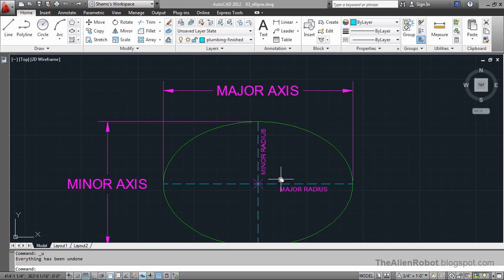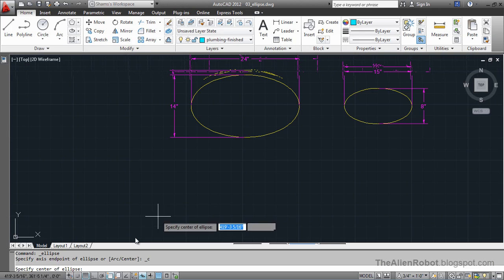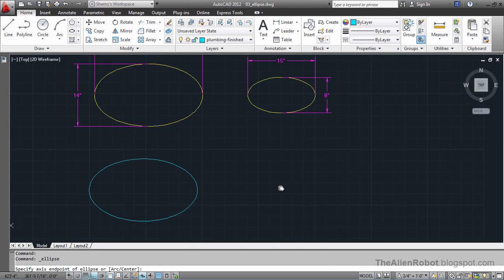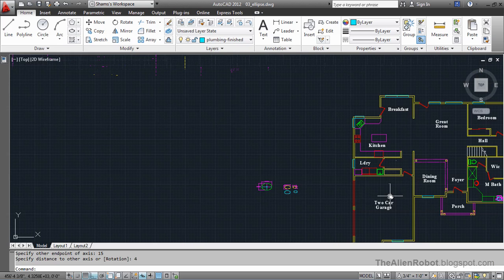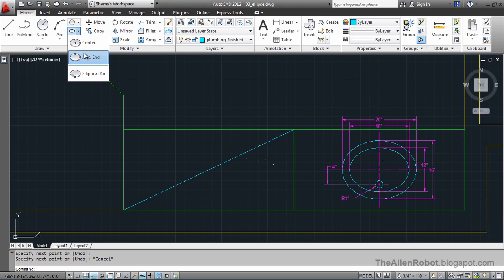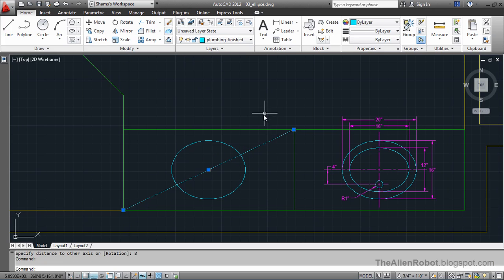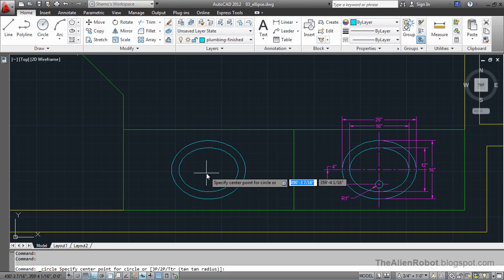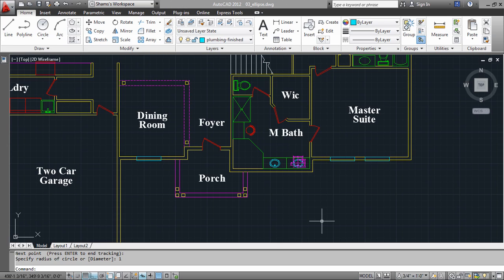AutoCAD 2012 Introduction Training-0603 Elipses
In this lesson we'll look at Elipse command to create some elipse shapes.